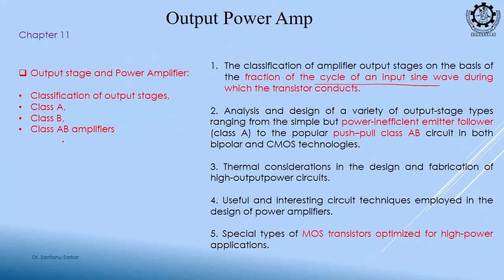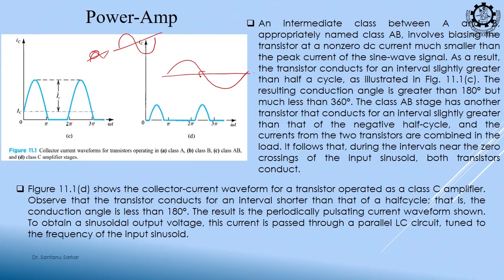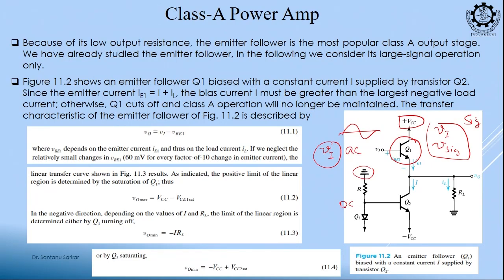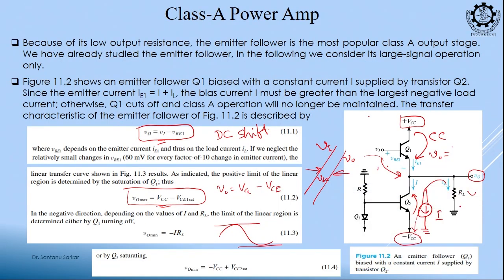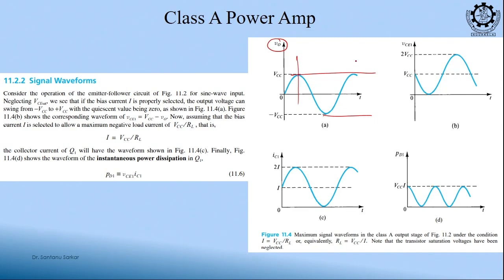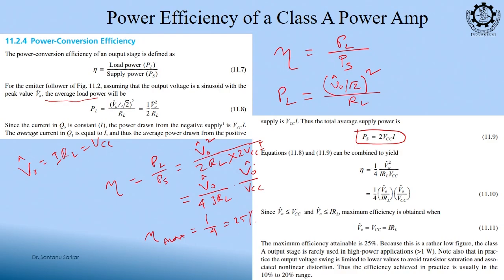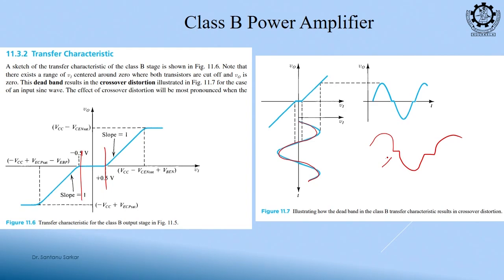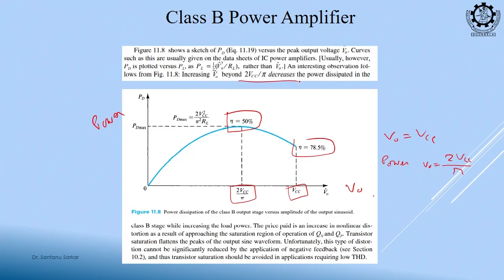Analog Electronics Video Lecture-25-Power_Amplifiers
Analog Electronics Video Lecture of Prof. Santanu Sarkar from ANCKTEL NIT Rourkela. Lecture on Power Amplifiers.